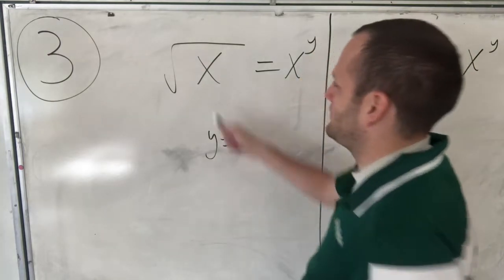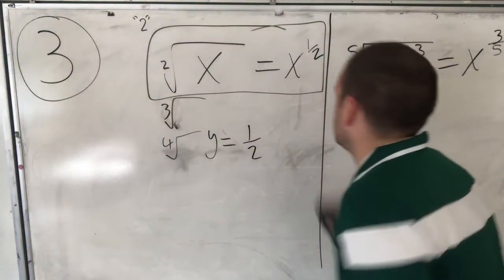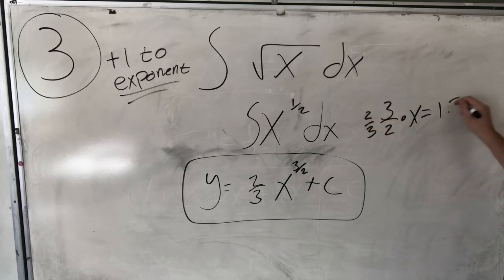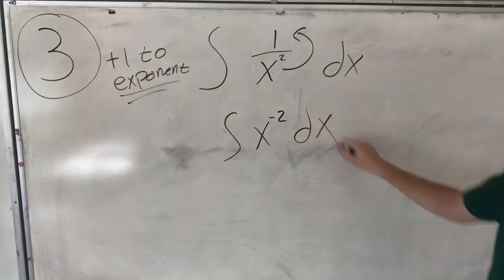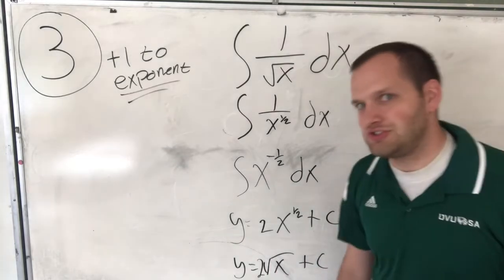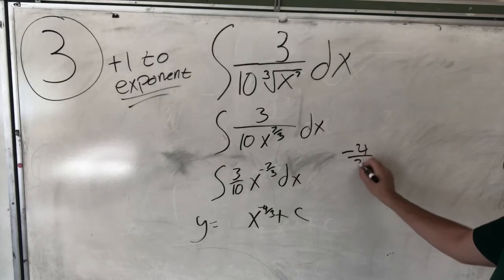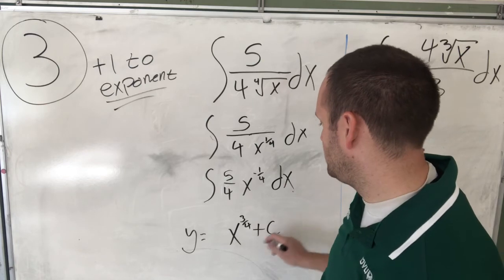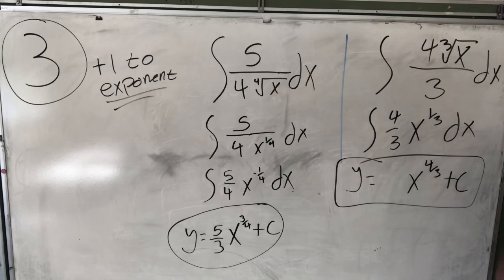3.3.3 integrating radical functions anti-differentiating equations calculas